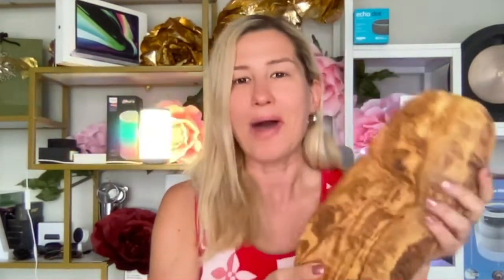Thirteen Chefs Charcuterie Boards Large, 16 x 8" Tramanto Olive Wooden Serving Platter for Cheese